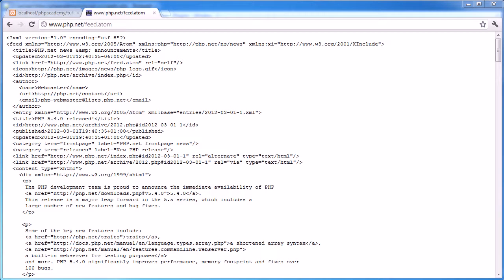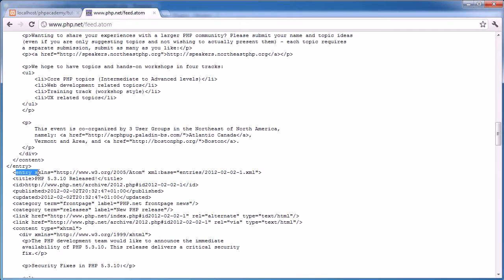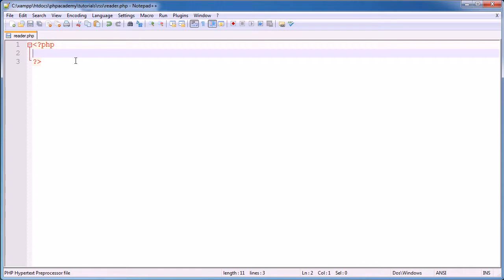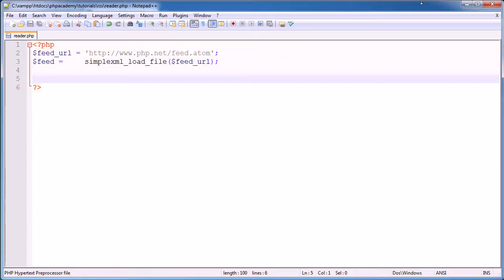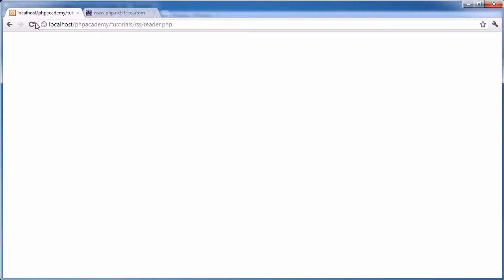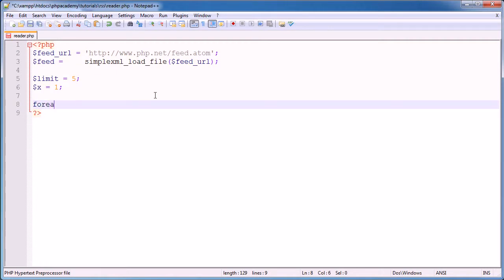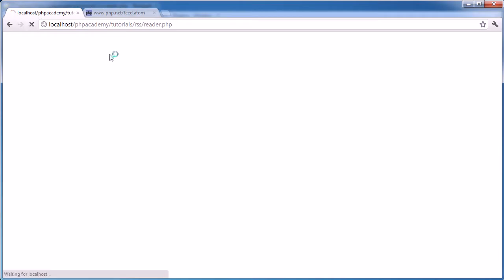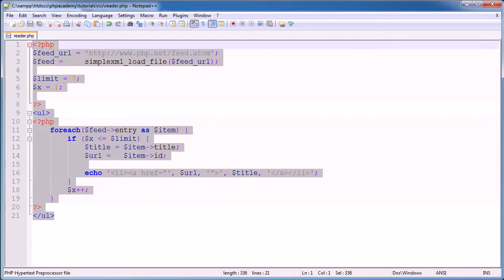PHP Tutorials Reading XML RSS Atom Feeds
Créasoft Solutions est une Société de Services en Ingénierie Informatique (SSII) spécialisée dans les nouvelles technologies de l'information open source. Experte dans son domaine, Créasoft Solutions propose des solutions sur-mesure, utilisant des logiciels sûrs et éprouvés afin de répondre au mieux aux besoins des entreprises.

Equipe Technique : MAROC
Equipe Commerciale : MAROC/FRANCE